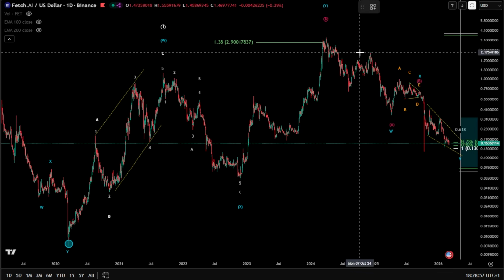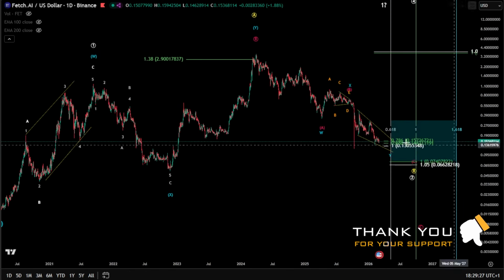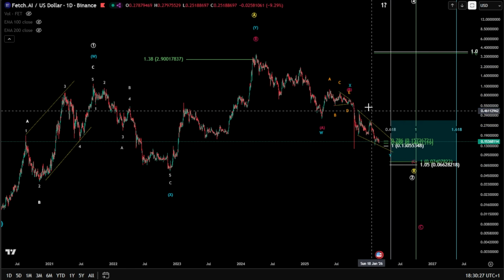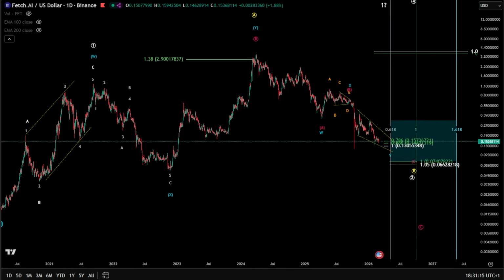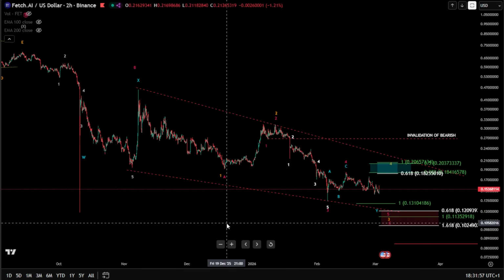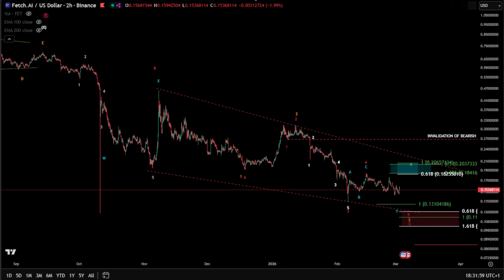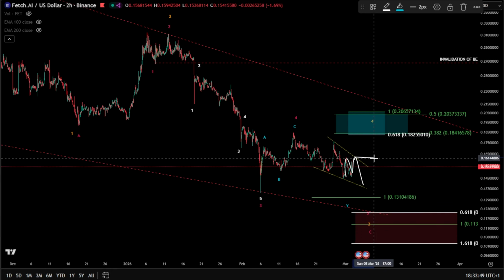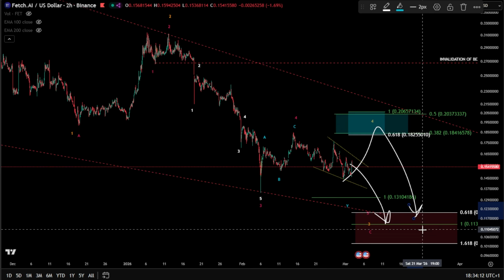Fetch.ai (FET) Price Analysis: Bullish Rally Incoming or One Last Lower Low?